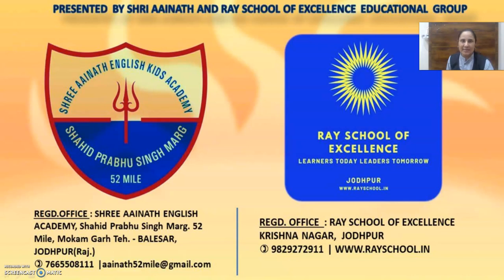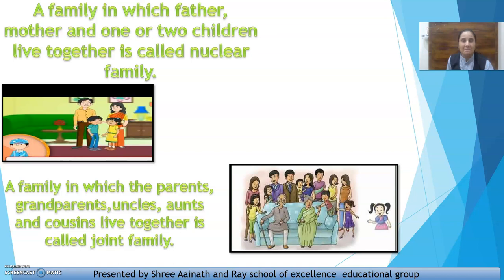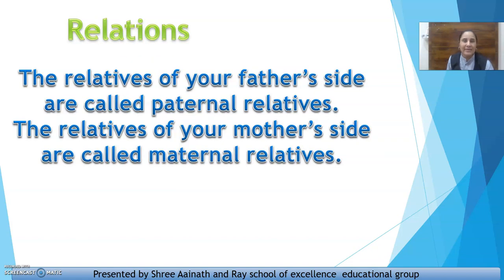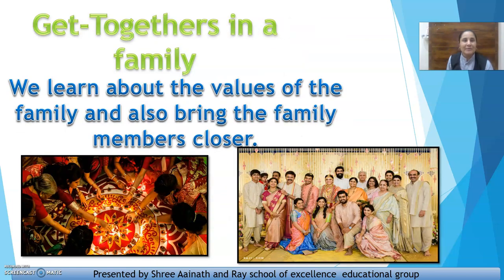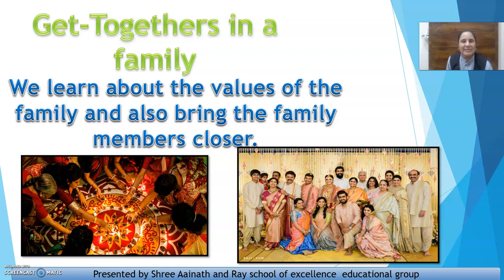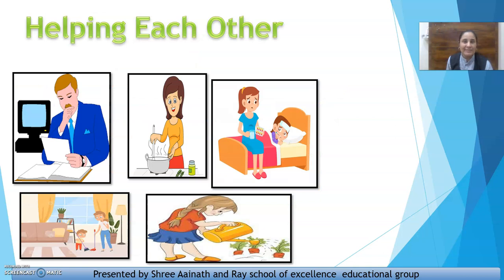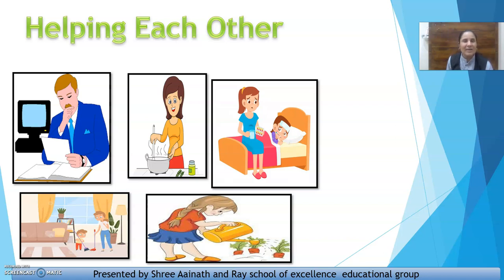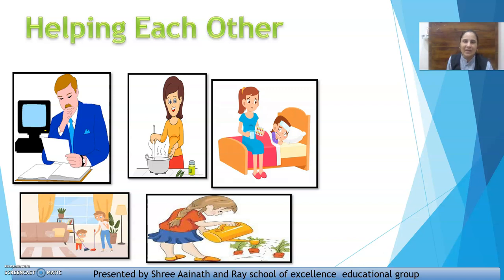Grade 3 E.V.S Our Family